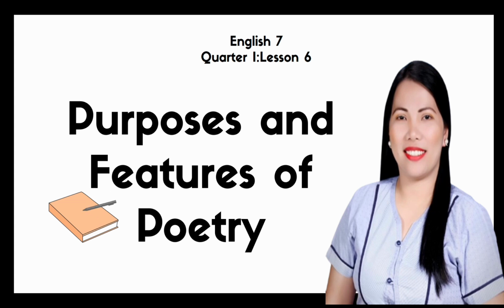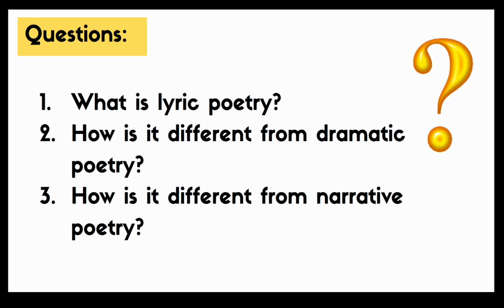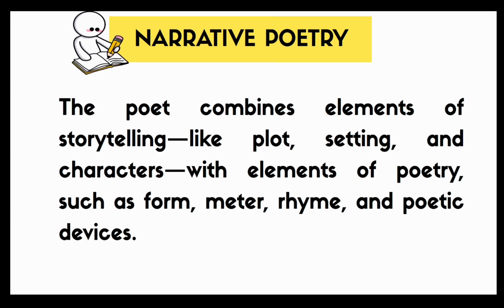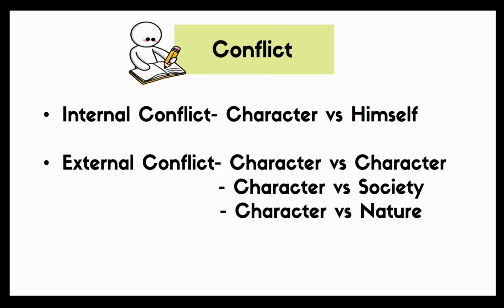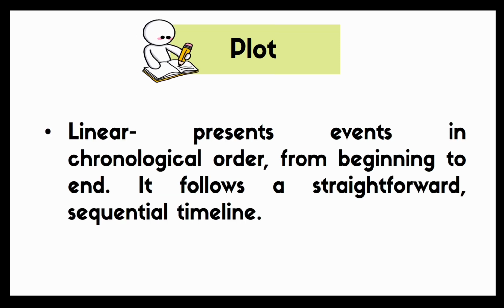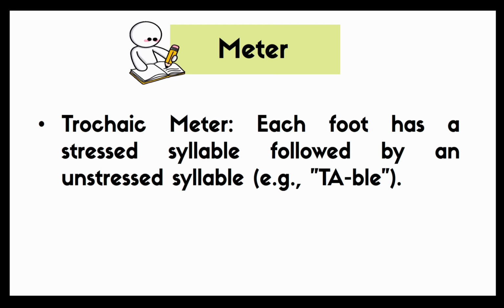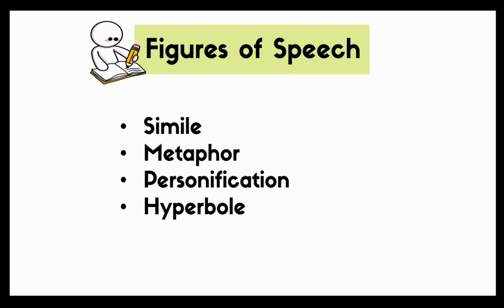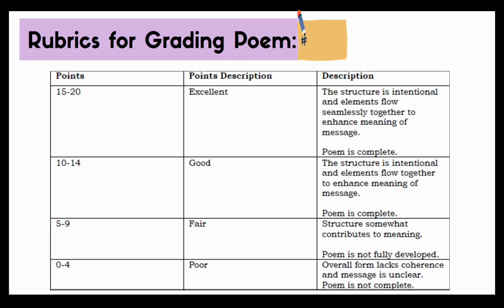English 7|Q1|Lesson 6: Purposes and Features of Poetry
English 7: Purposes and Features of Poetry